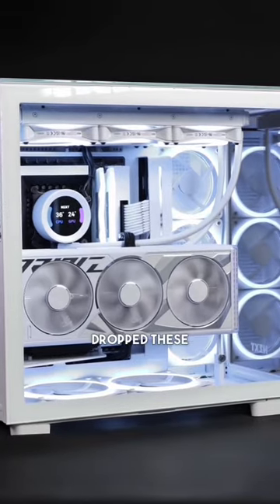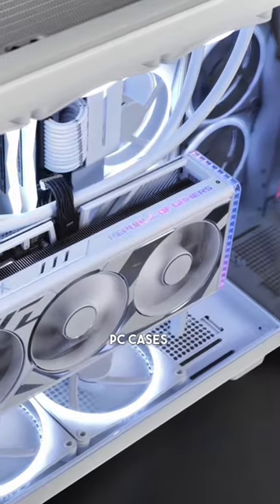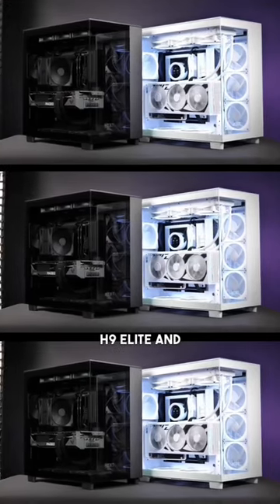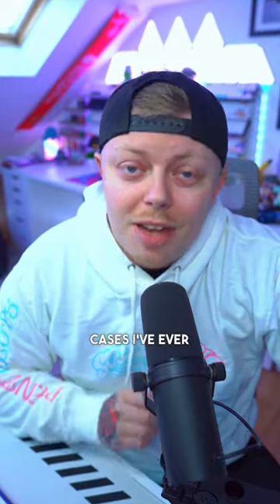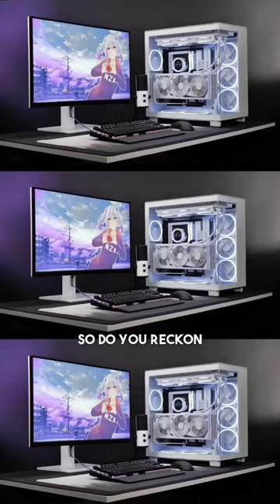Stunning New H9 PC Cases from NZXT 💜 Should we cop?